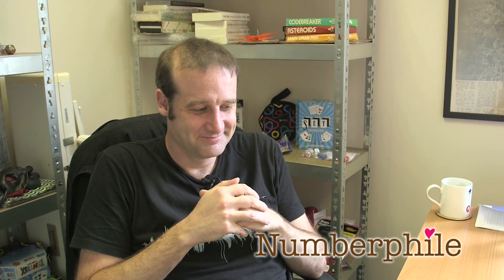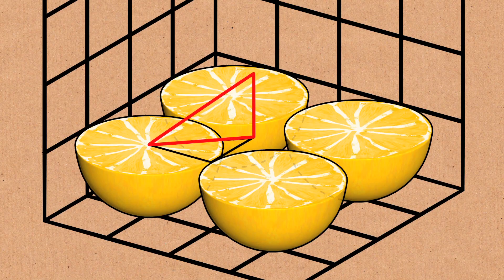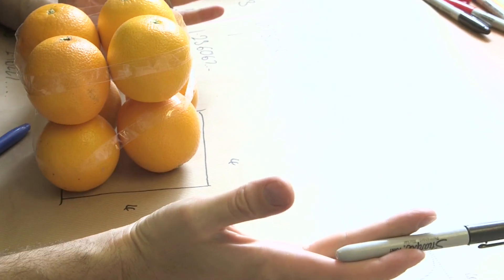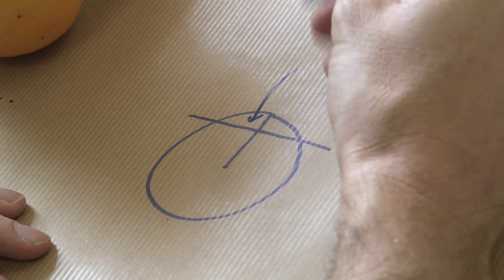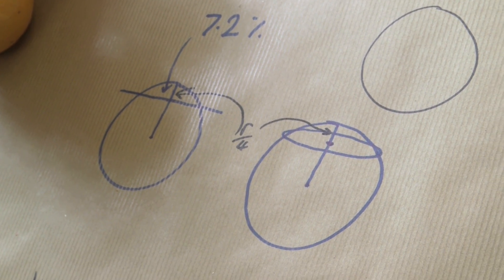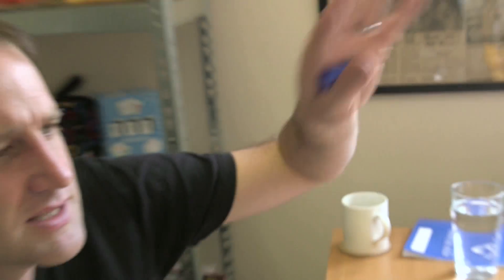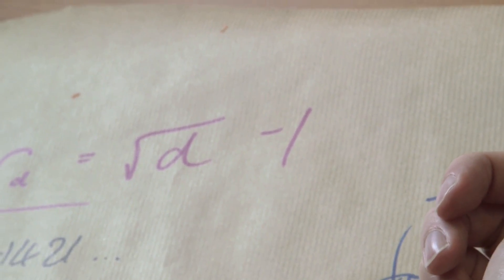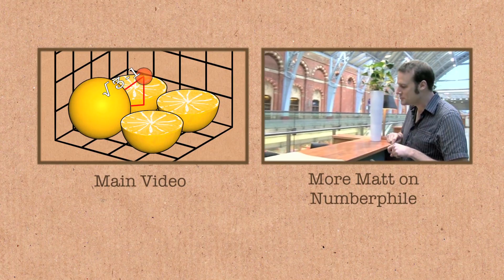Strange Spheres (extra footage) - Numberphile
Featuring Matt Parker. More links & stuff in full description below ↓↓↓

Parker CIRCLE T-Shirts and Mugs (torment Matt at his live shows!)